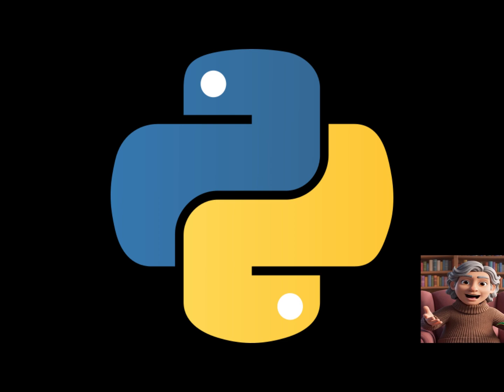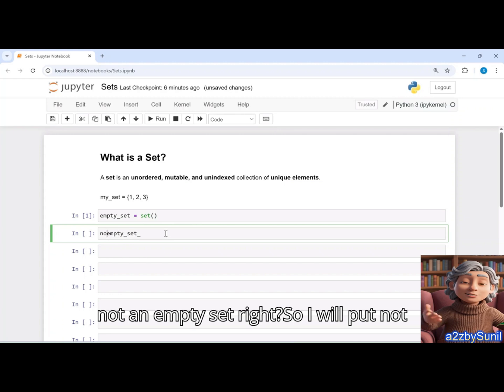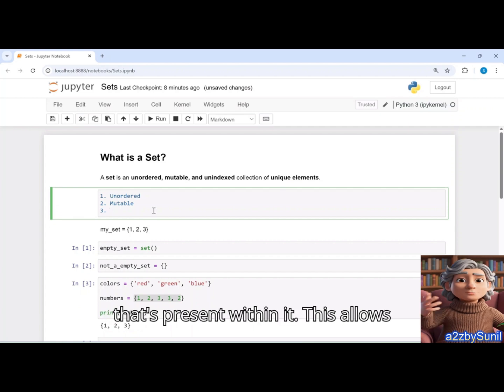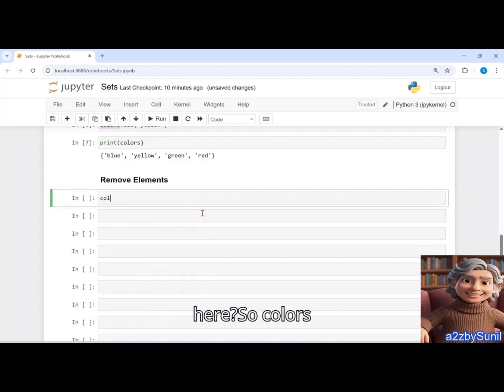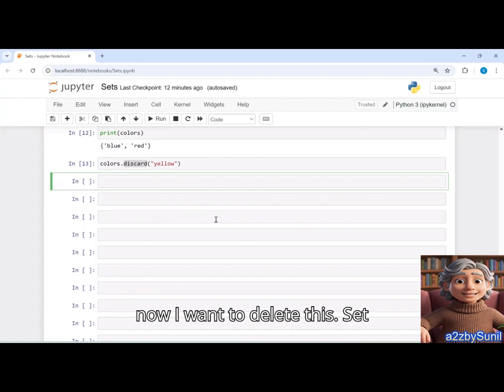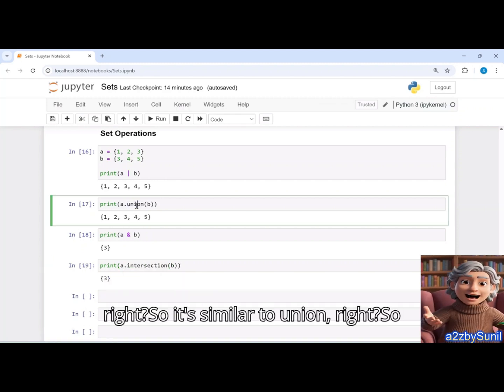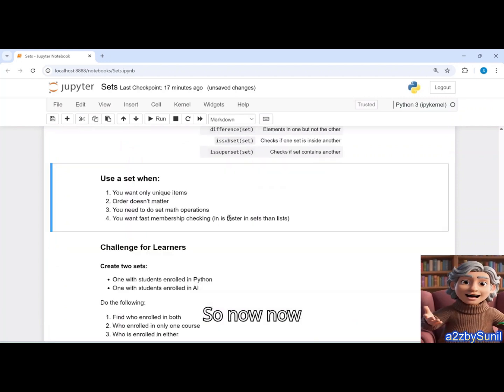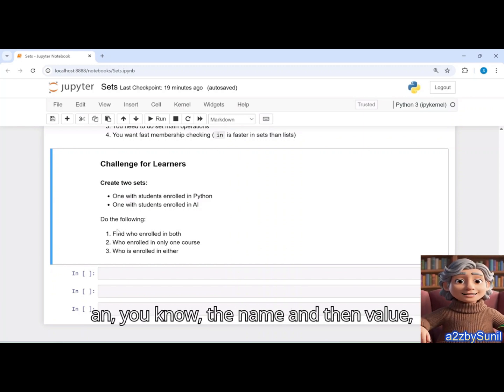Mastering Python Sets Unordered, Unique, and Efficient Operations | PYTHON TUTORIAL | EPISODE- 08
In this video we learn about Mastering Python Sets Unordered, Unique, and Efficient Operations